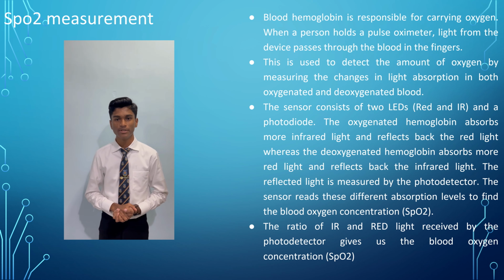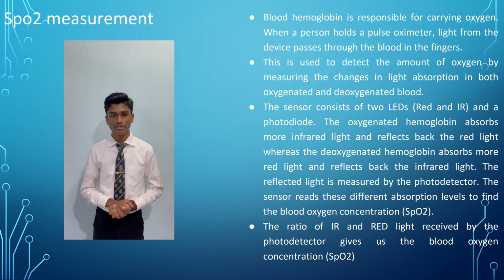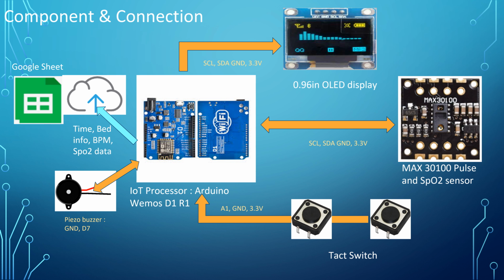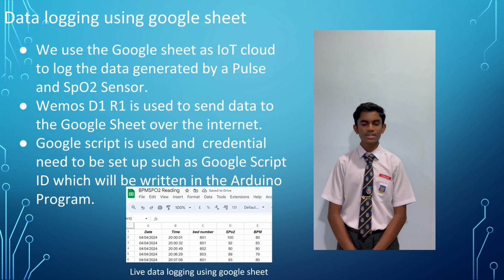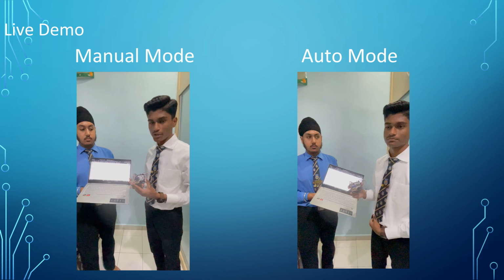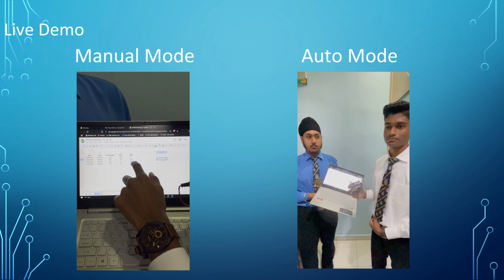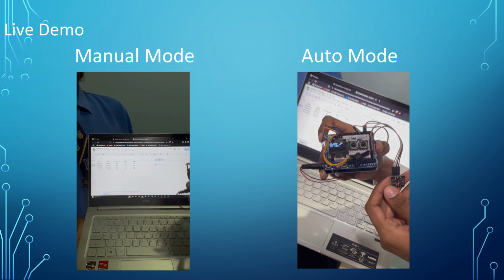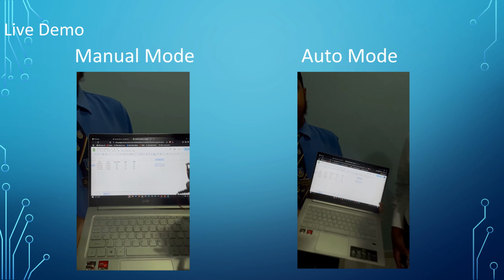I3C_SMK SULTAN BADLISHAH_SMART AUTOMATIC OXIMETER